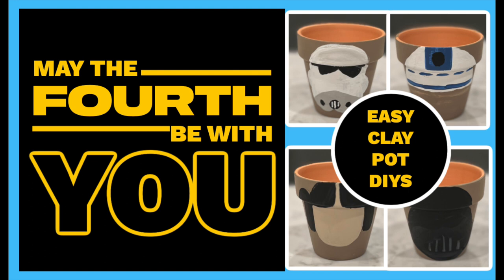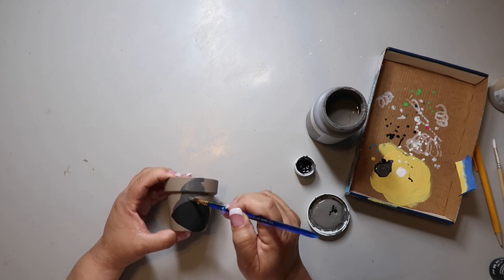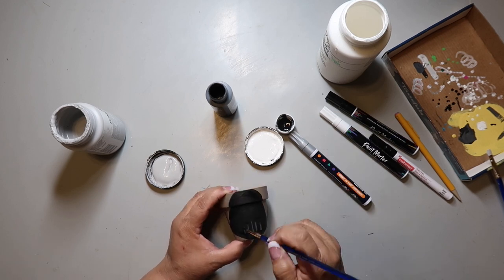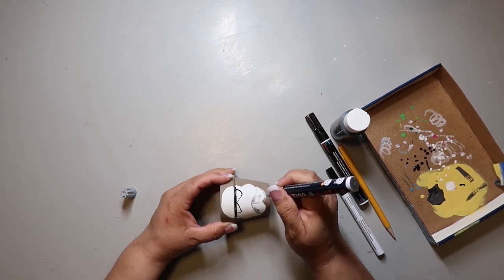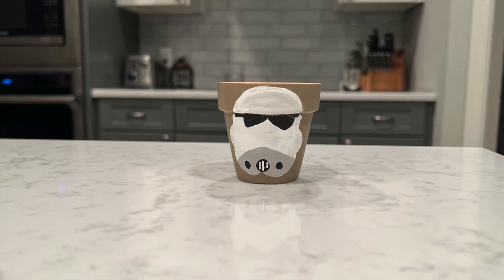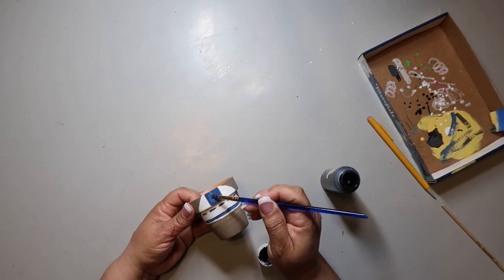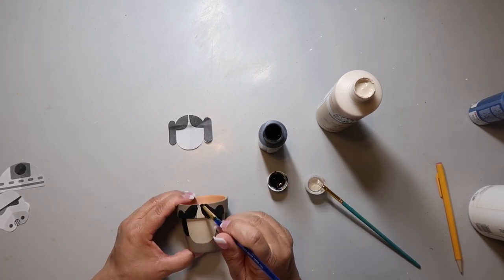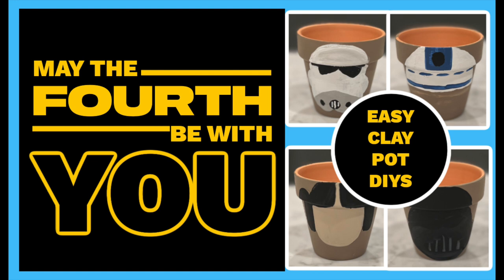✨STAR WARS EASY CLAY POT DIY ✨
Hello!  Happy Star Wars Day!  I've got a super quick video showing you how I created some easy Star Wars inspired clay pot DIYS.

✂️HOW TO:
Paint buffalo plaid/check